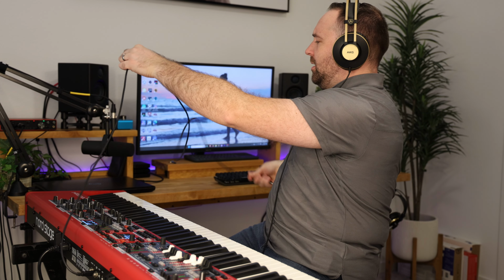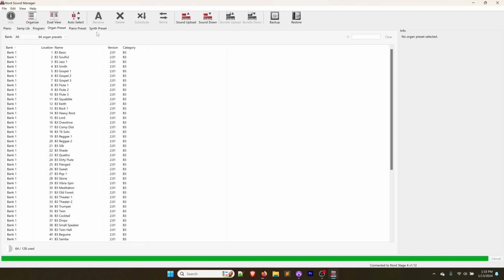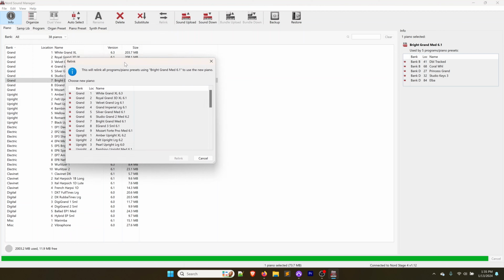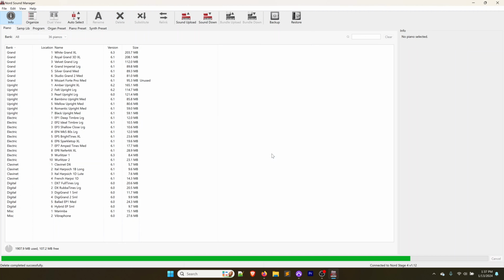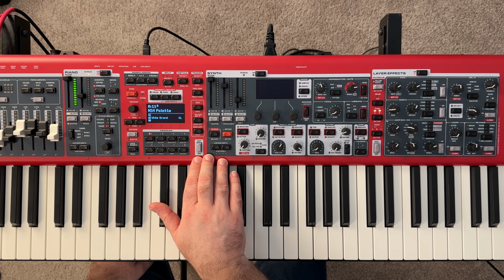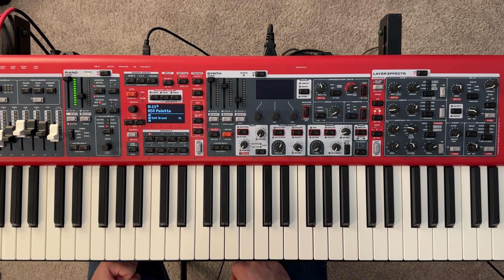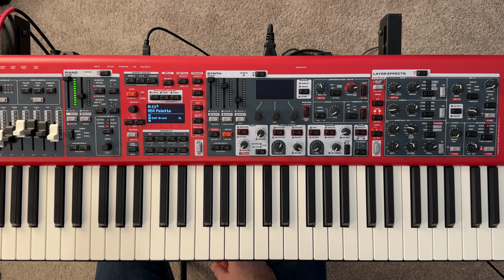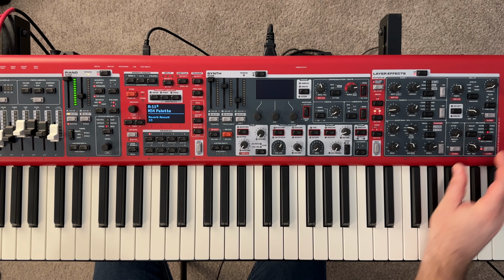Nord Stage 4 - SOFT GRAND Setup and Demo - This is AMAZING!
Here we go! In this video I show you how to setup the new Soft Grand piano sound on the Nord Stage 4 and give it a little test run! The Nord Soft Grand is an amazing soft piano sound and coupled with some of the Nord Stage 4 features like the dynamic compression and effects, it takes this Soft Grand piano sound up to another level!

00:00 Introduction
00:39 Plugging in
02:50 Making Space
06:50 Final Setup
08:10 Playing the Soft Grand
10:40 String Resonance
11:47 Adding Stage Reverb
12:26 Dynamic Compression
14:20 Adding Cloud Reverb
15:51 Conclusion

Get your copy of my Worship Sound Pack || Volume 1 for the Nord Stage 4 on my

Looking to purchase the Nord Stage 4 or other music gear?